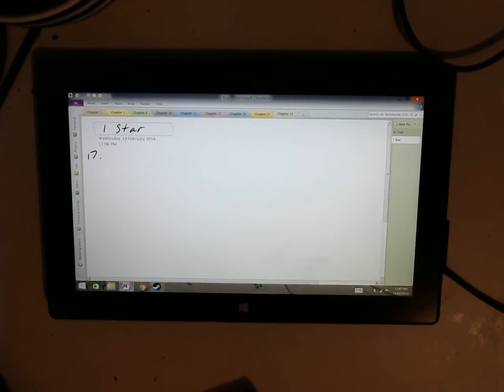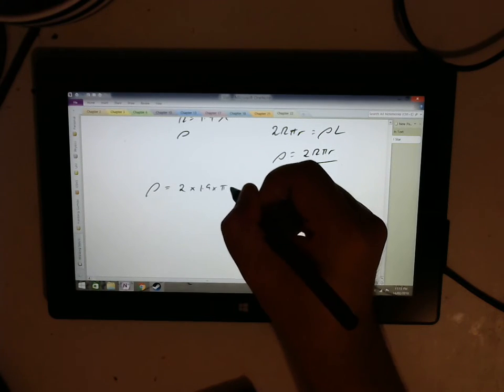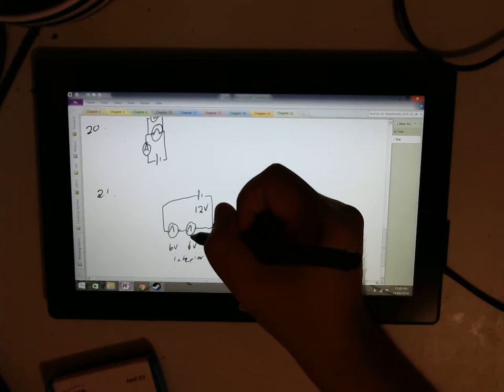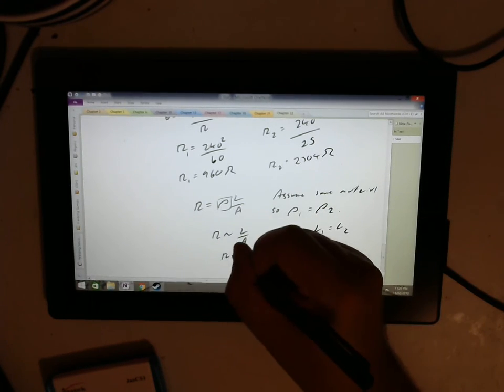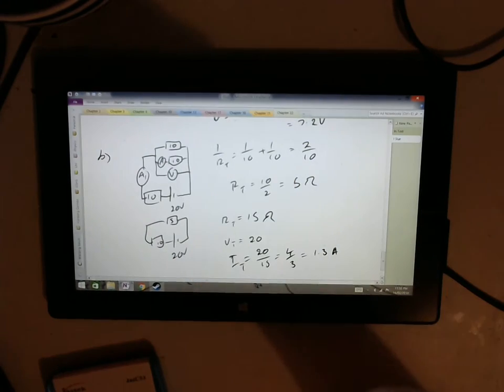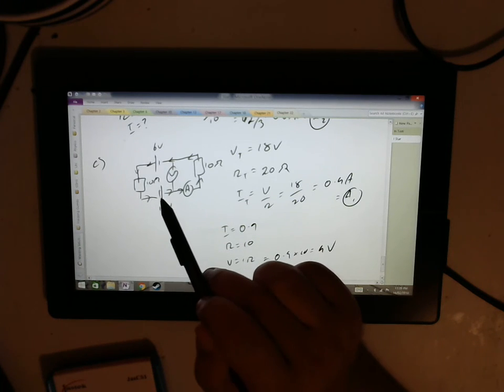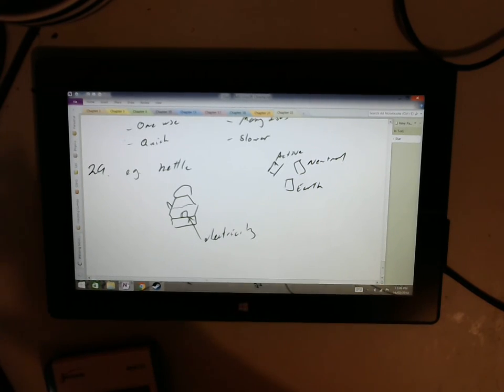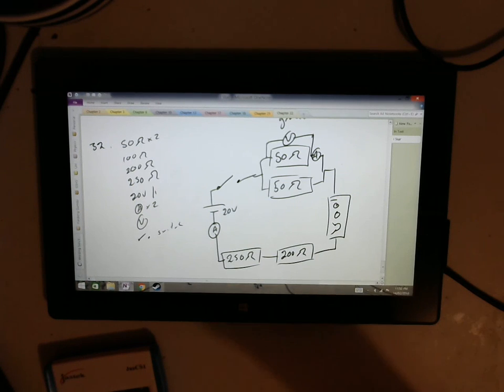Walding Chapter 22 - One Star Questions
All one star questions from Walding Chapter 22.

Note that some one star questions are buried in amidst the two star questions so all questions are not sequential.